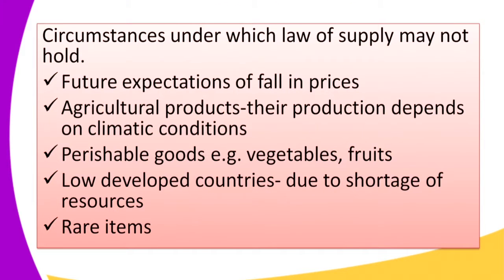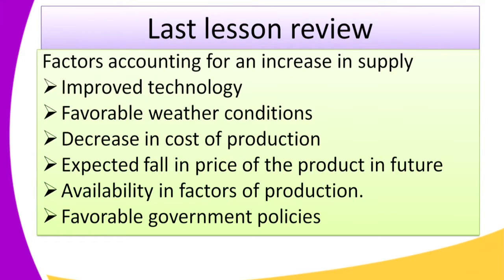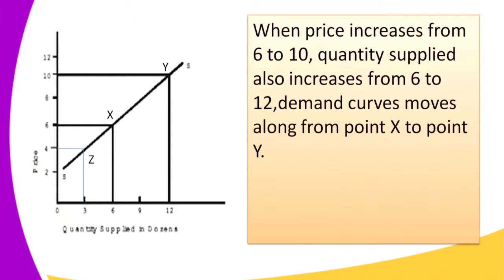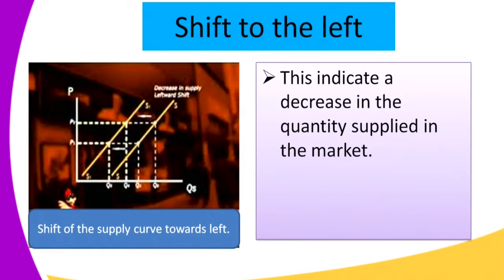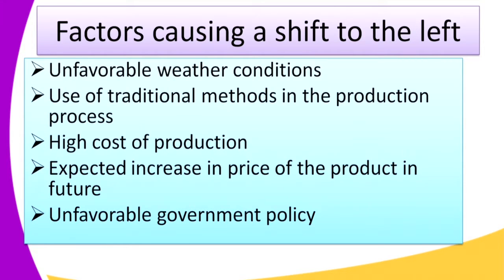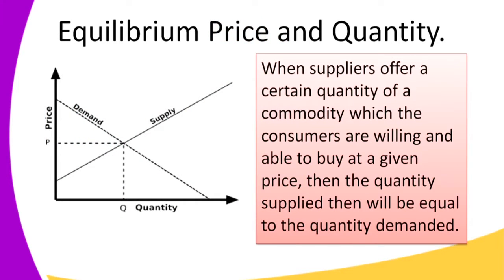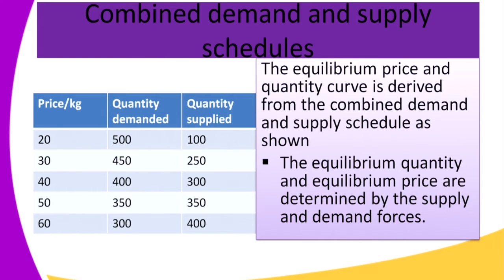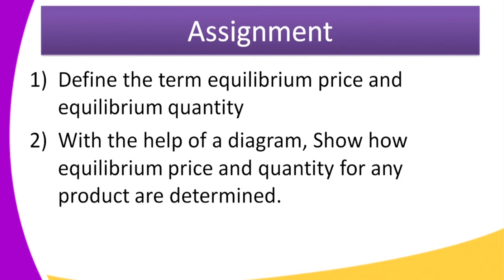Form3 Business Studies Lesson4 Demand and supply supply PART2